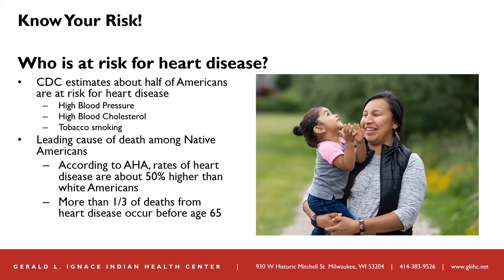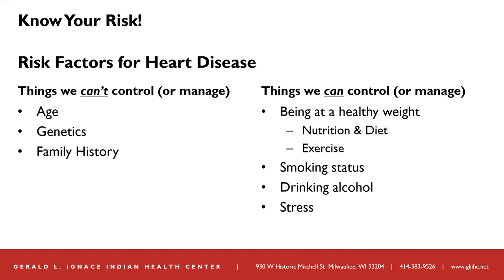Know Your Risk for Heart Disease - Virtual Tabling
On today's VitrualTabling, it's time to know your risk! We'll go over the risk factors for heart disease and what you can do to help lower your risk. Adult patients of the Gerald L Ignace Indian Health Center can schedule a blood pressure education session and earn a $25 gift card to PetesFreshFruitMarket!